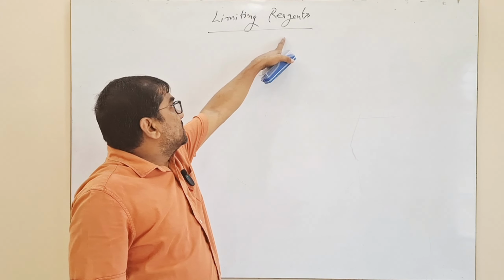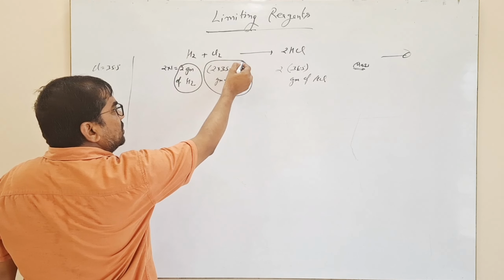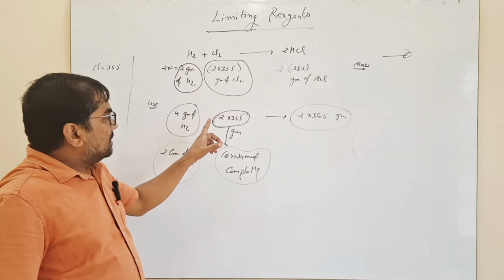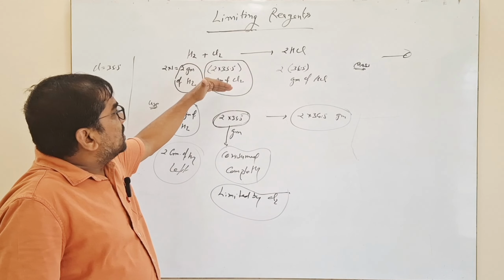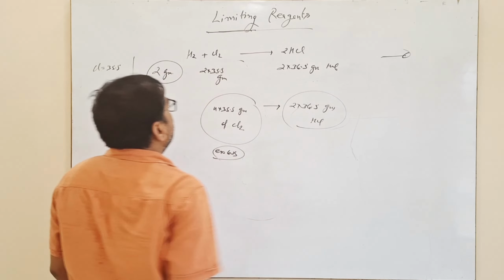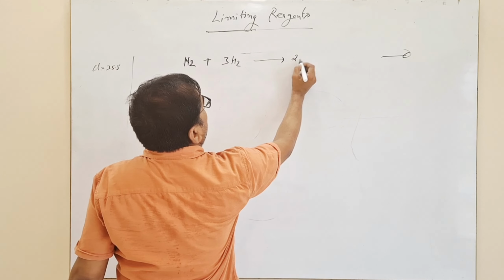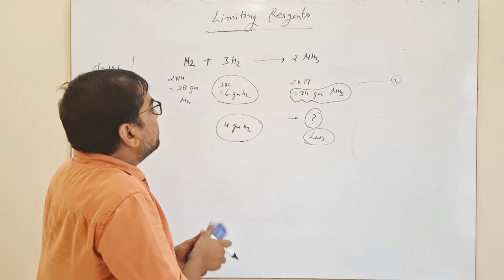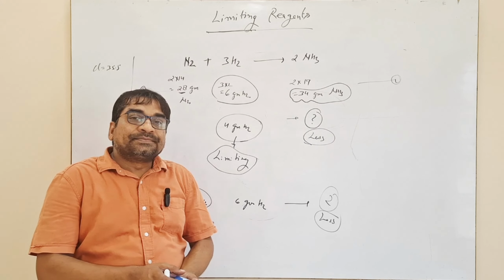Limiting reagents class 11,12,NEET,Bsc,IIT